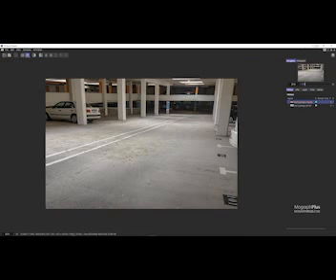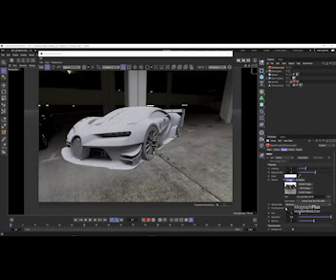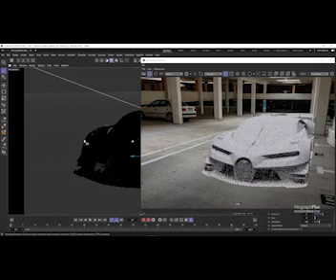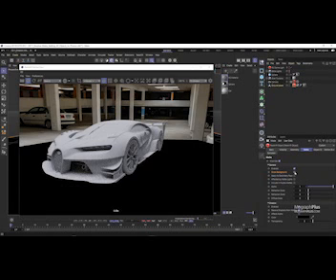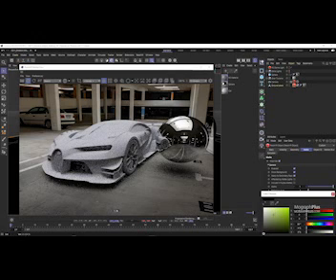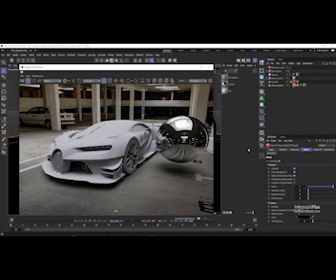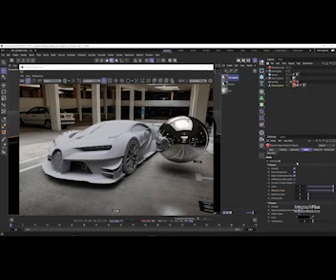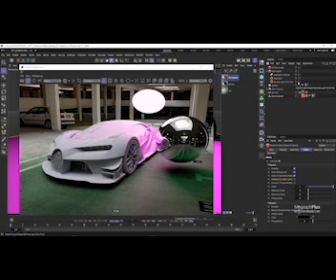15 Shadow Matte, Adding 3D Objects to Photos